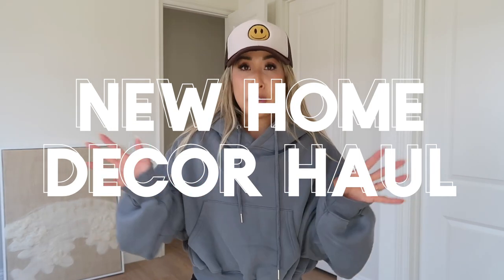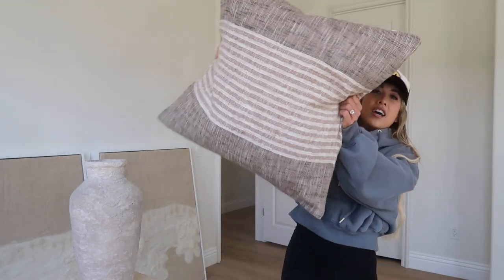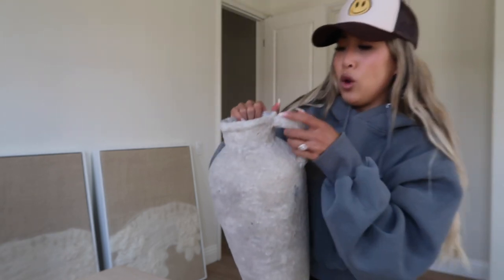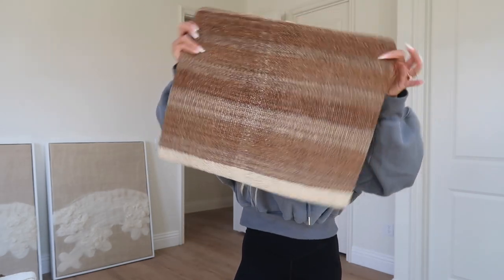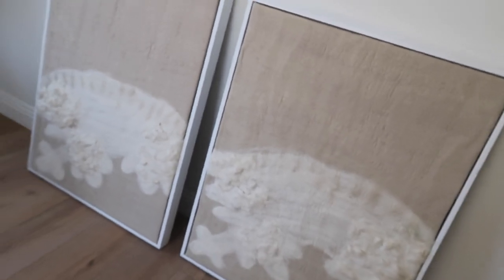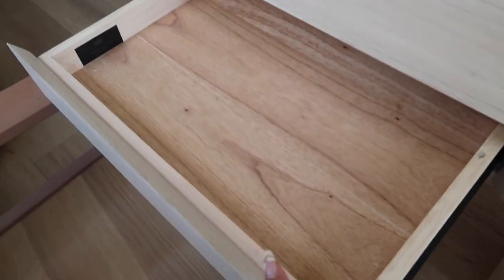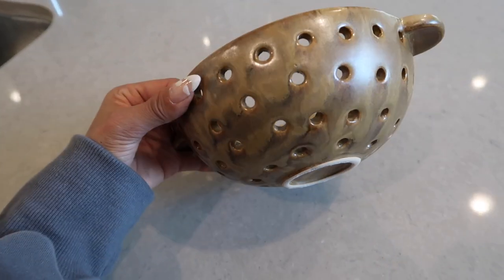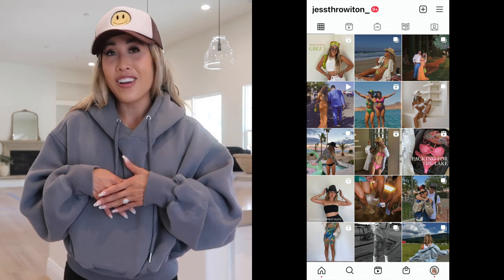New Home Decor Haul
Showcasing a new home decor haul of new things I've bought for our home the last month! I linked everything I could! I hope you guys enjoy and love my new home decor haul!

SMILEY FACE HAT

HM ITEMS
Soap dispenser
Pillow Cases
Woven basket
Small parfait glasses

COMMUNAL COFFEE MUGS
No link online :( but shop is in San Diego

AMBER INTERIOR
Wooden candle tray (large version - what I have)
Wooden candle tray (small version)

CB2
Wood desk
Cloud art canvases: sold out :(
Ribbed coupe glasses